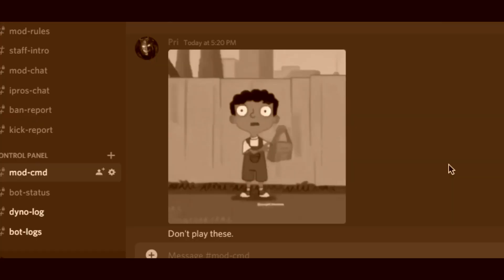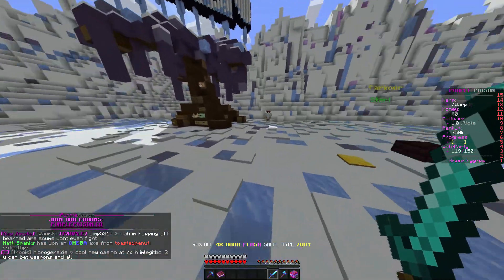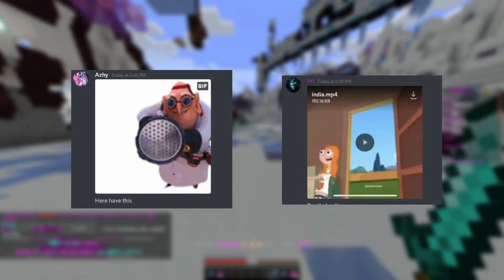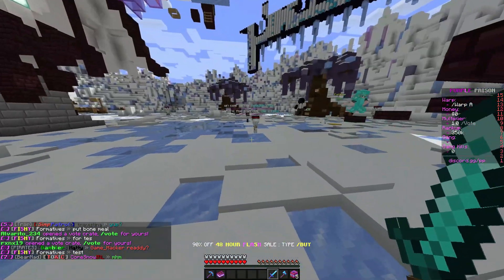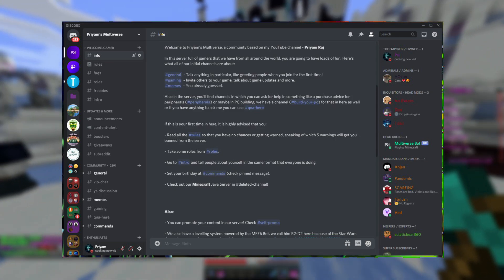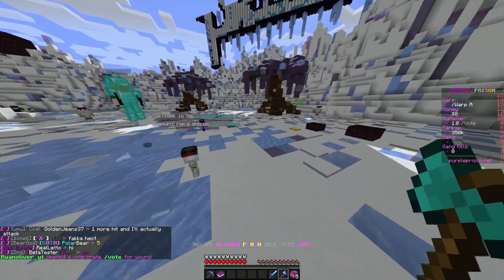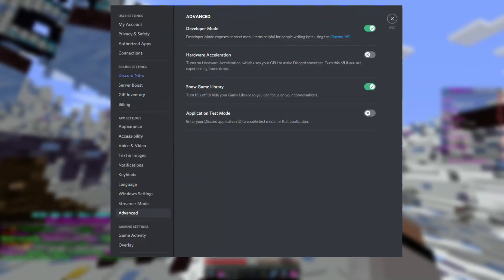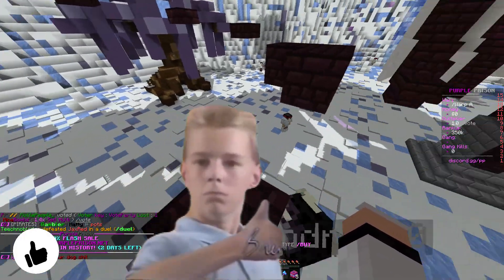This GIF/Video Can Crash Discord (Explained)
In this video I will talk about a very popular exploit that is being revolved around on Discord lately, it's either an MP4 file or a GIF which if seen, will crash the Discord application on your PC.

(You can also convert that MP4 video into GIF and it will work the same way)

00:00 - Intro
00:21 - Explanation (How & Why It Happens)
02:34 - How to Prevent It
02:45 - Where They Create Such GIFs/Videos
03:10 - Outro

My Gear:
Mic (1)
Mic (2)

All of this along with more of my gear is listed